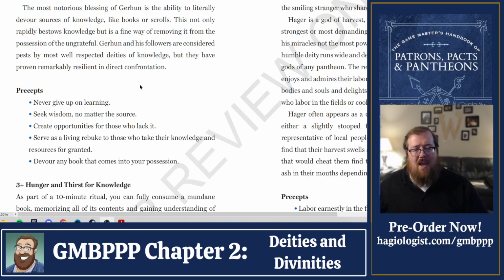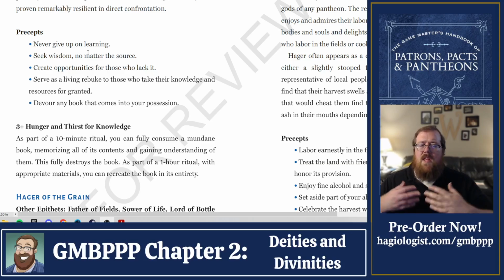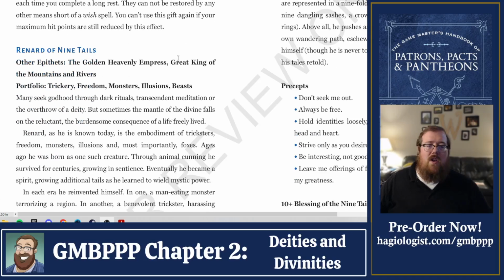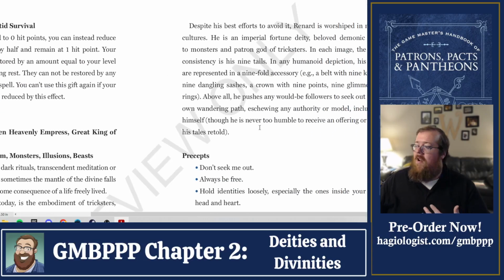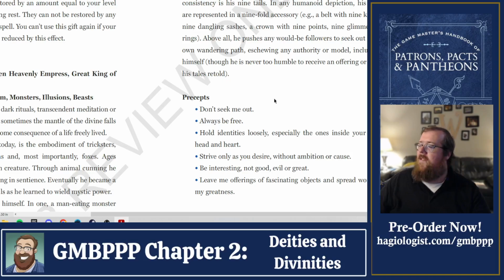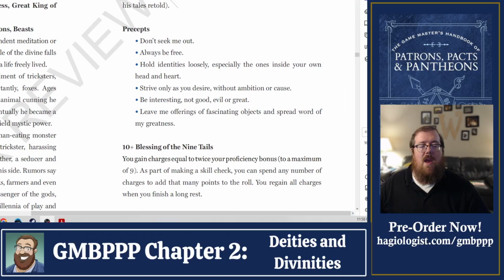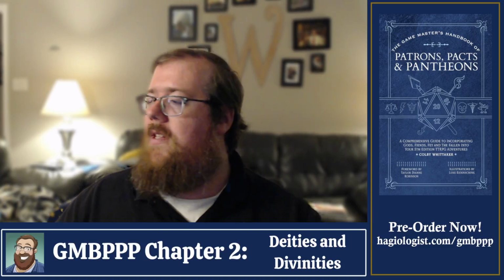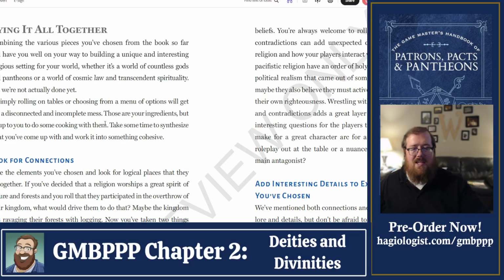Game Master's Handbook of Patrons, Pacts & Pantheons, Author Preview: Ch. 2 "Deities & Divinities"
A preview of the upcoming Game Master's Handbook of Patrons, Pacts and Pantheons with author Colby Whittaker. This video discusses Chapter 2 "Deities and Divinities", which includes exciting new example deities in both archetypal and unique variations.

Releases August 18th, 2026. Pre-Orders are available now!

Interior Art by Luke Eidenschink (‪@LukeInk‬ )
Profile Picture by Brian Patterson (‪@d20monkey‬)
Published by Media Lab Books